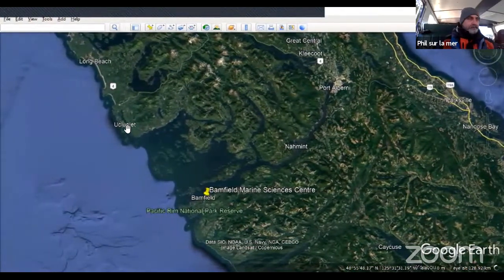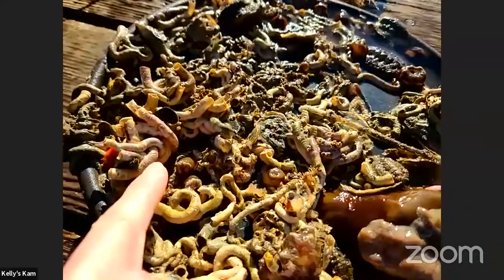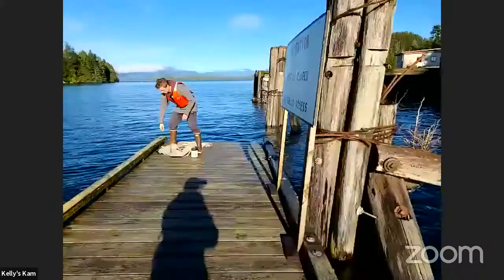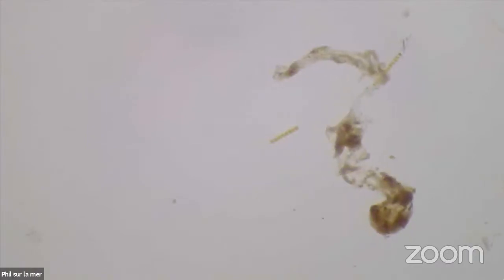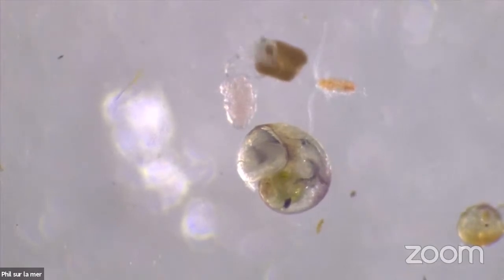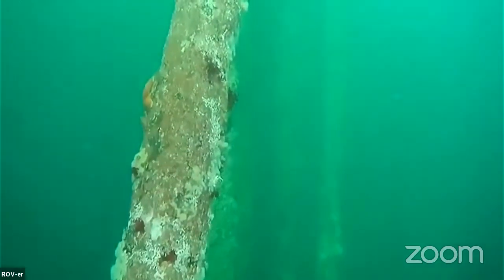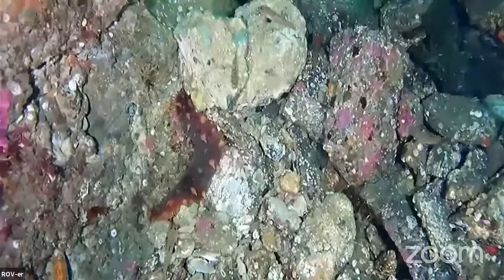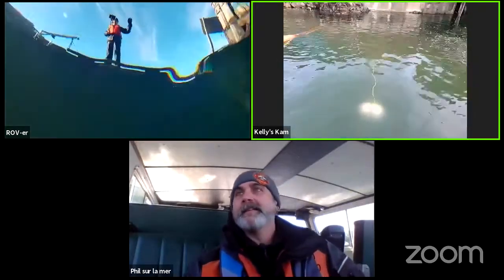BMSC Live! Life Under the Docks, viewed by ROV!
A big thank-you to NSERC PromoScience!

BMSC is a not-for-profit organization, registered Canadian charity.